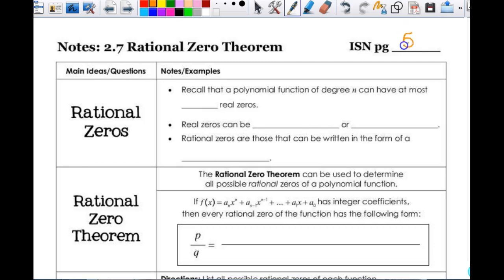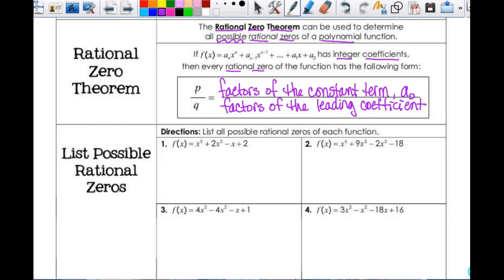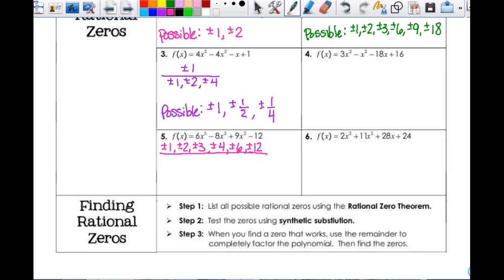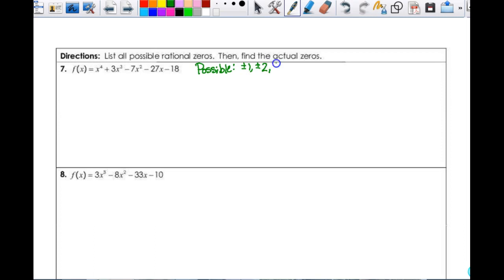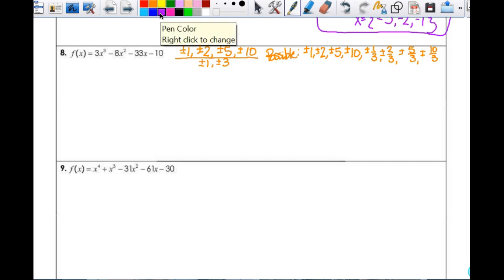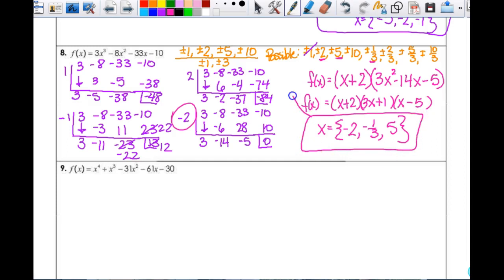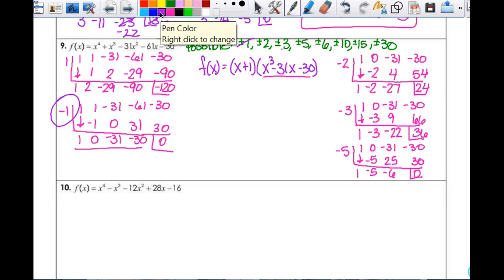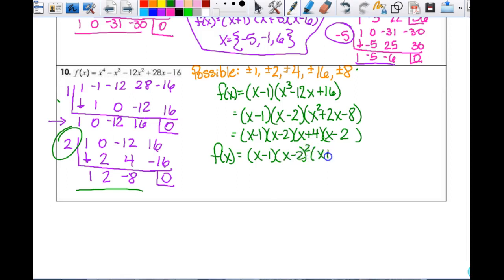Rational Zero Theorem 2PPC1819